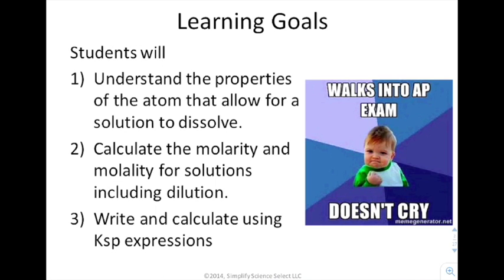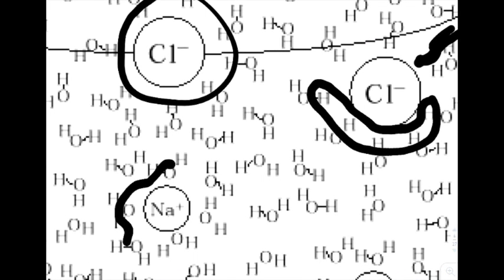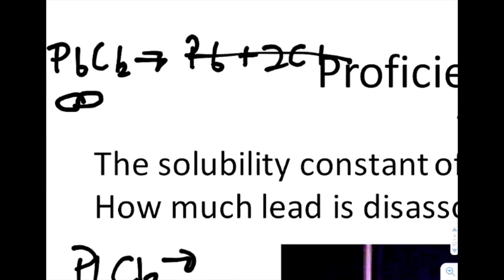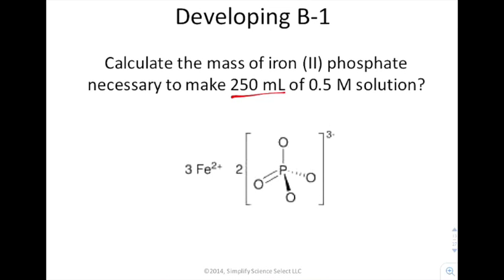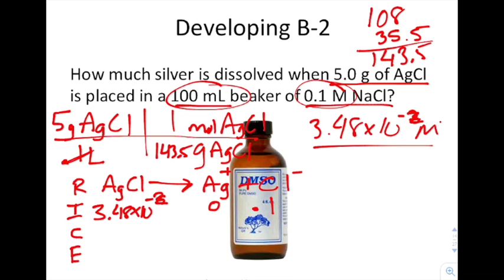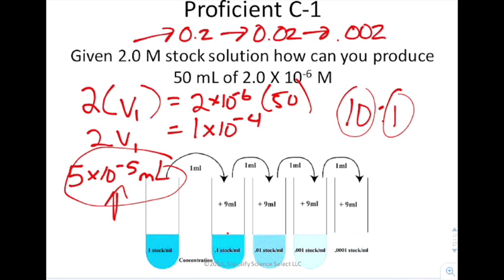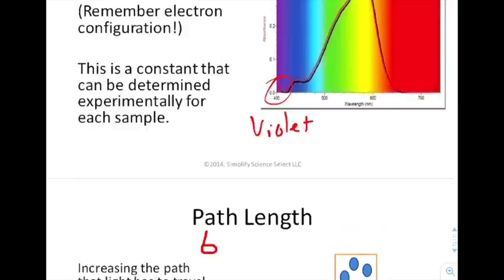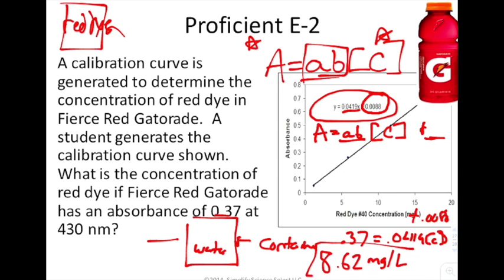AC1 1 Solutions Pt 1